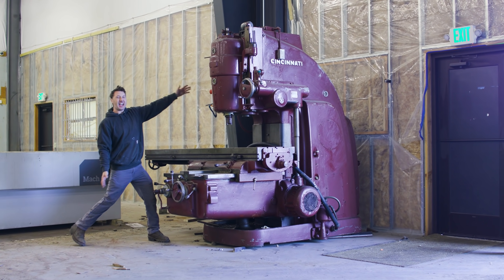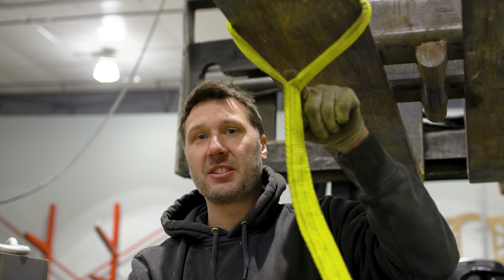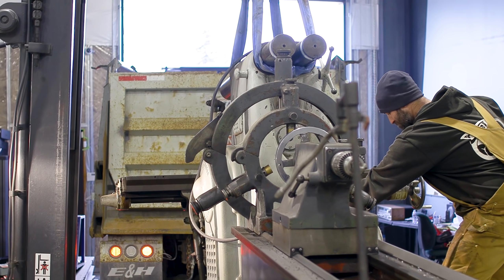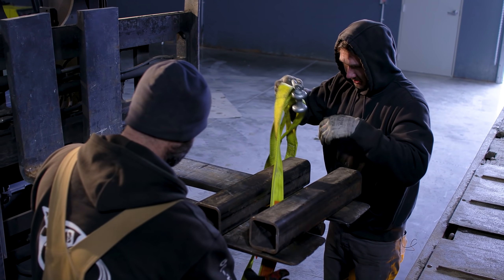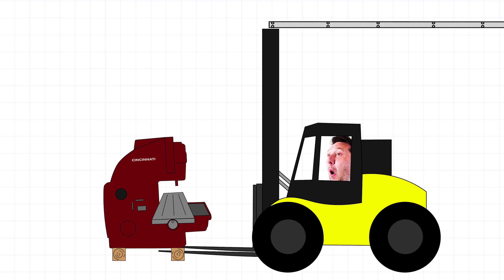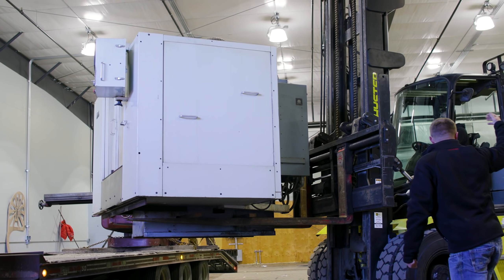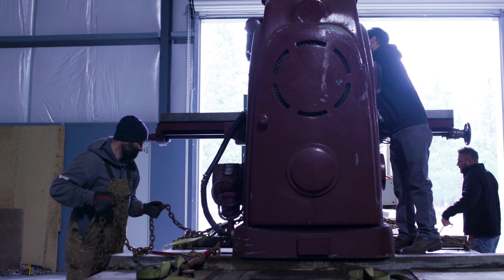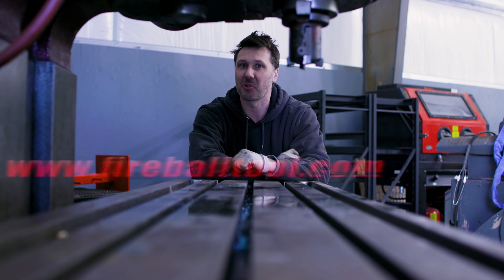How I Moved This 19000 lbs Machine.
Today I start moving all the big machines into the new location. The biggest machine that I have to move weights 18500 lbs. I had to rent a giant forklift to move the beast. I also move the Mach 500 water jet, Kearny & Trecker horizontal mill, giant engine lathe, 36” Cincinnati shaper, Fadal 4020 CNC, and metalworking tools.